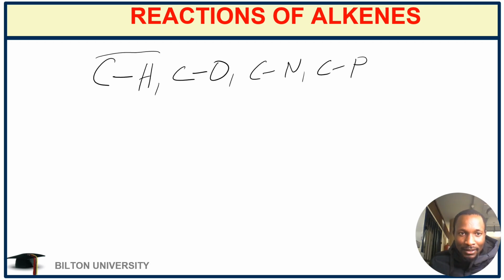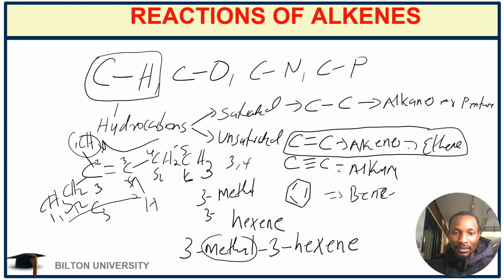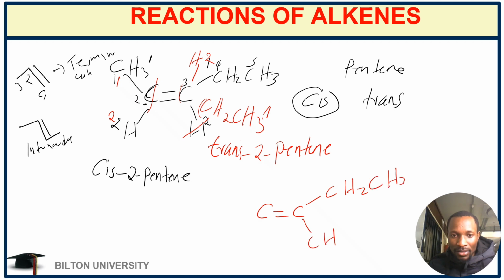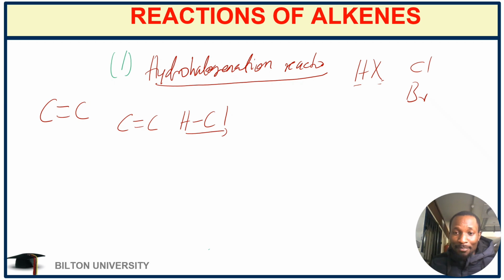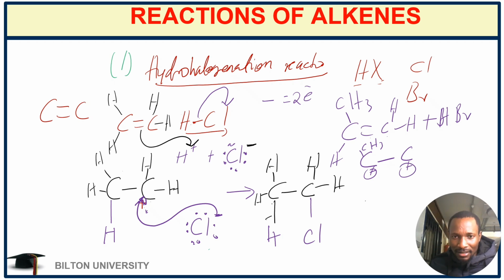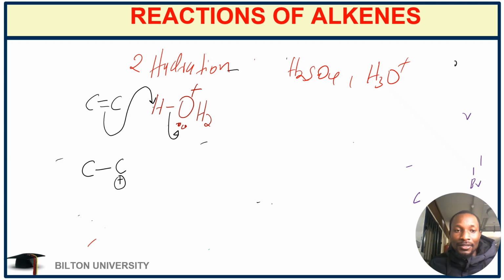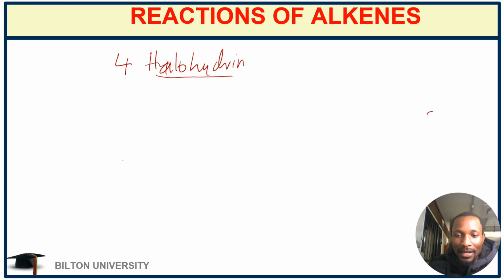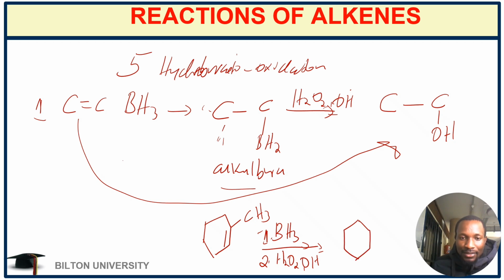Reactions & Nomenclature of ALKENES|Organic Chemistry.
Alkenes are organic compounds from the hydrocarbon family. They're unsaturated due to their double bond existence between C-C in the chain.

Nomenclature of Alkene forms the basic understanding of the entire Alkene.

Share .and like for more updates.